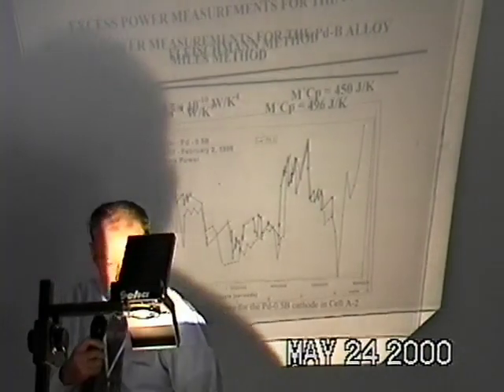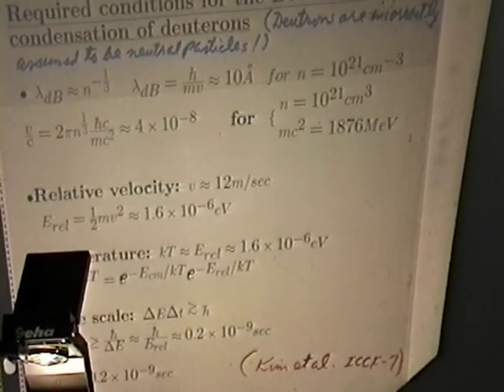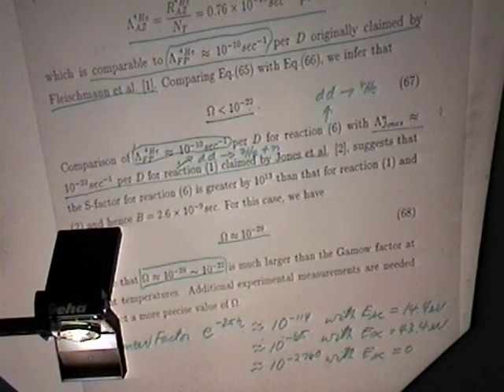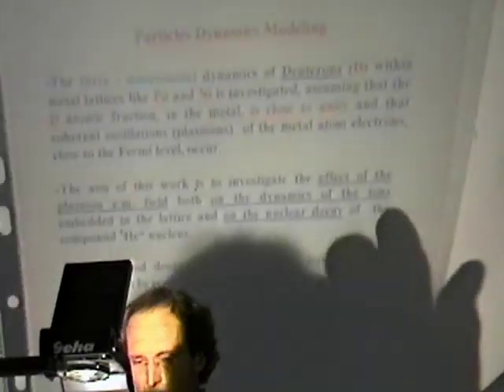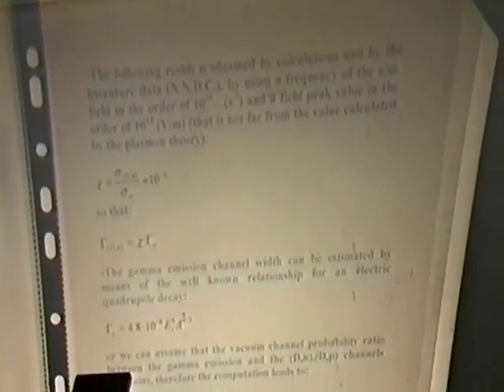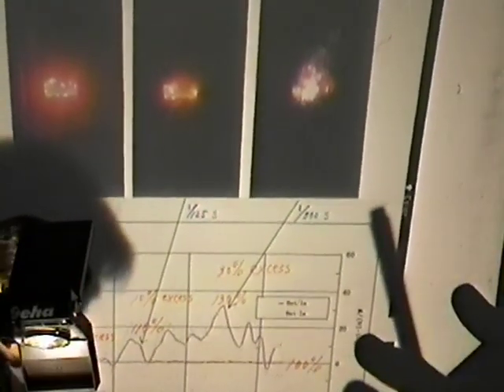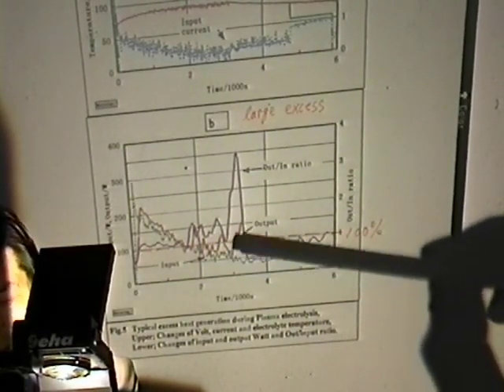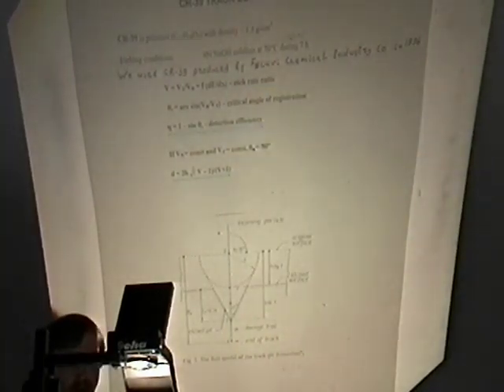ICCF-8, No 6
ICCF-8 took place in May 2000 in Lerici (La Spezia), Italy. The conference chairman was Francesco Scaramuzzi. The conference sessions were recorded on a series of 88 VHS tapes. The tapes are courtesy of the Gene Mallove Infinite Energy Media Collection.